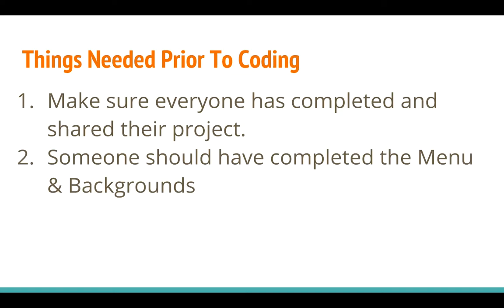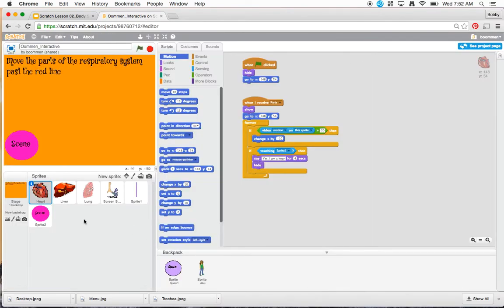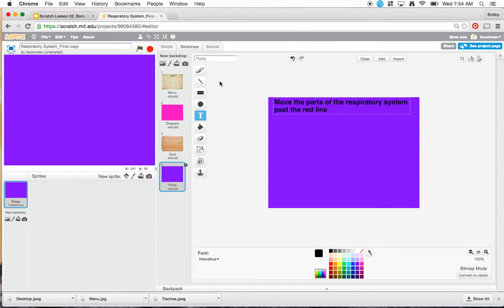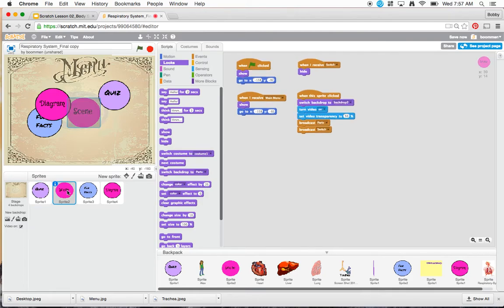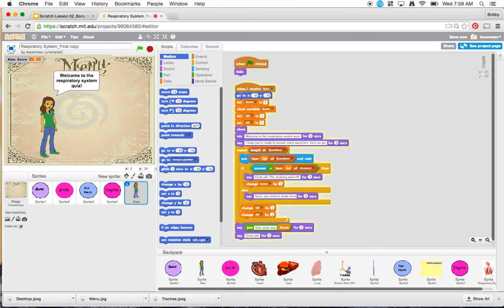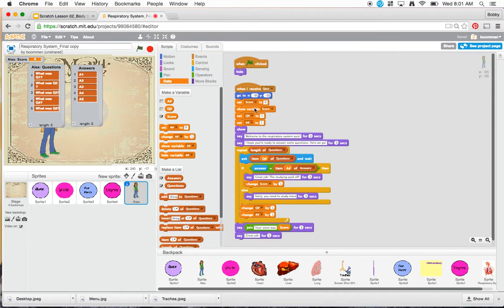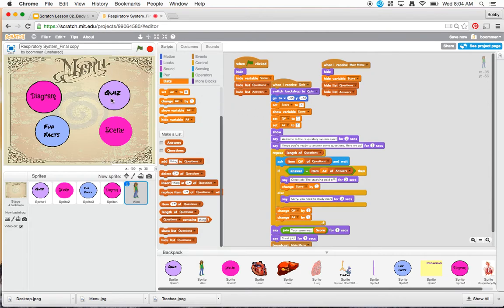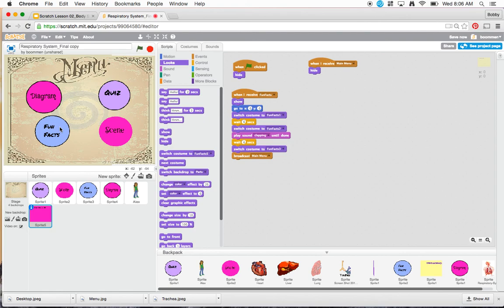Compiler Tutorial 1- Adding Quiz & Fun Facts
0:13 Things needed prior to coding
1:02 Renaming the final project
2:01 Adding all sprites to backpack
4:20 Making sure backdrops are ready
7:23 Adding buttons only
9:32 Adding Quiz
10:30 If the quiz is not working, watch this
16:17 Adding Fun Facts